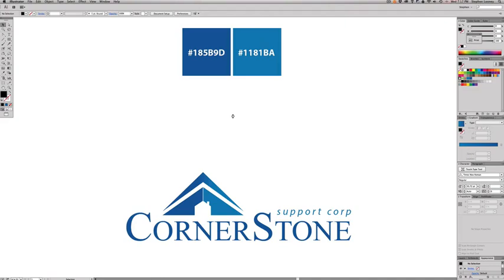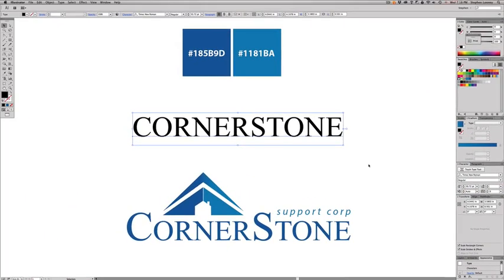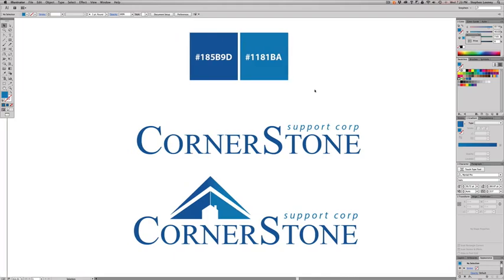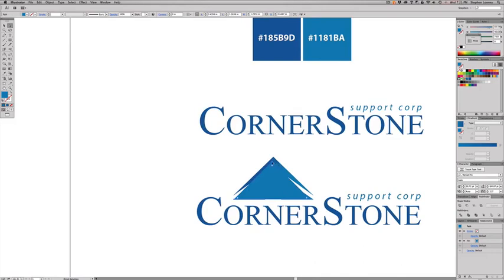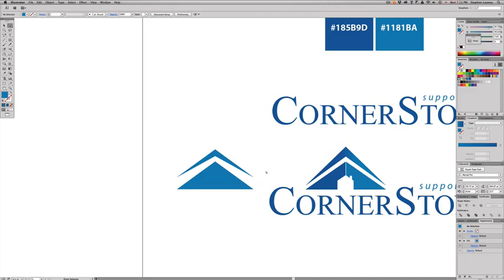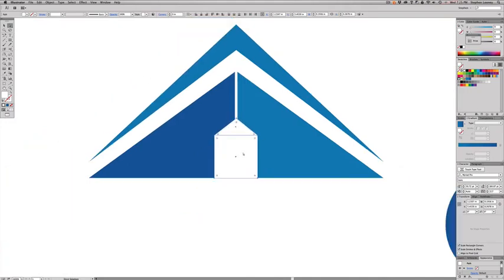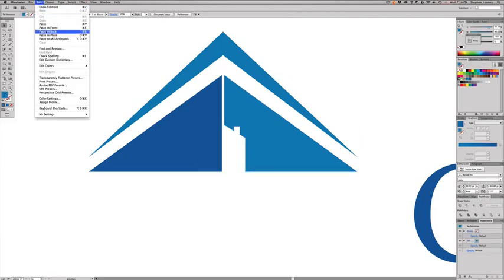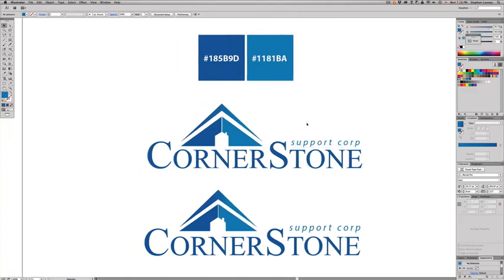02 Professional Logo Design Adobe Illustrator CC 2014 Episode 2